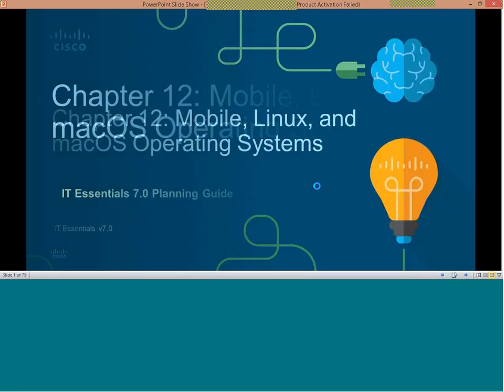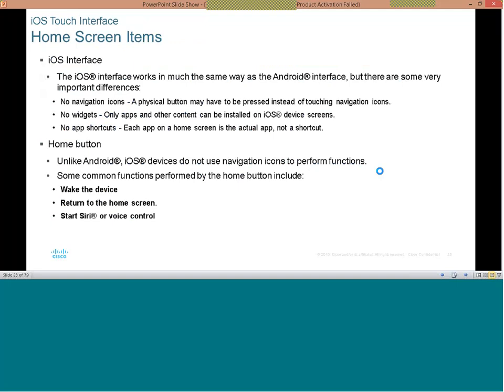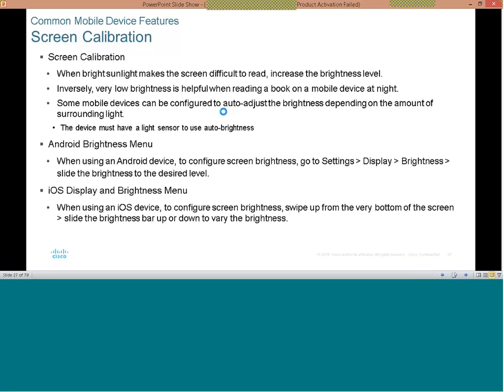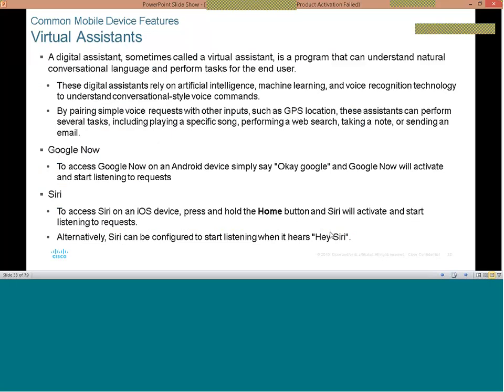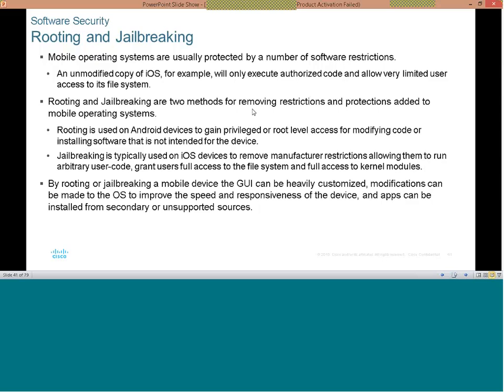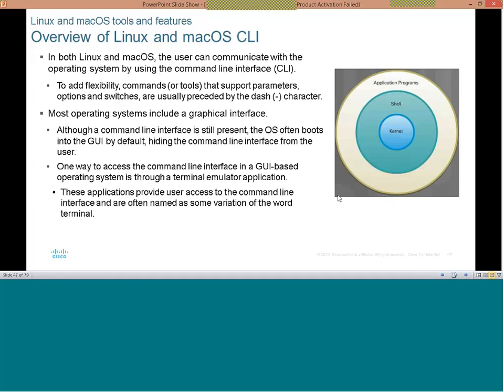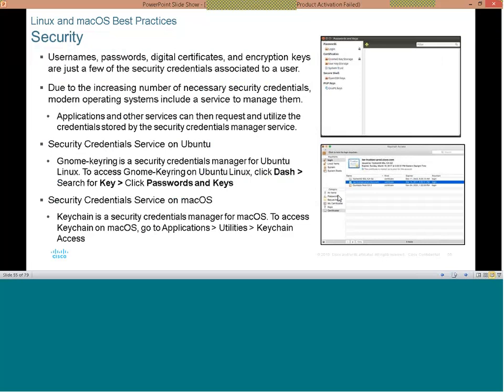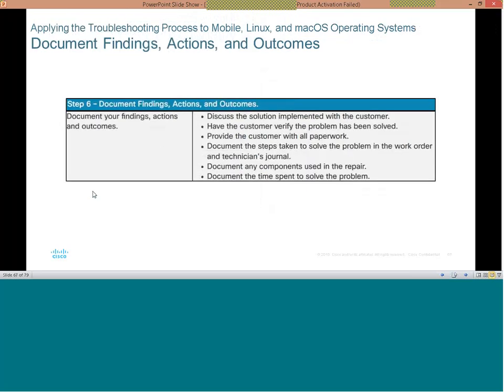NASCO ITE INSTRUCTORS CHP 12